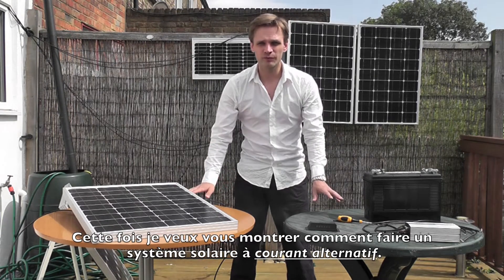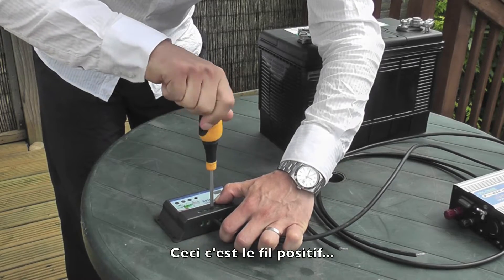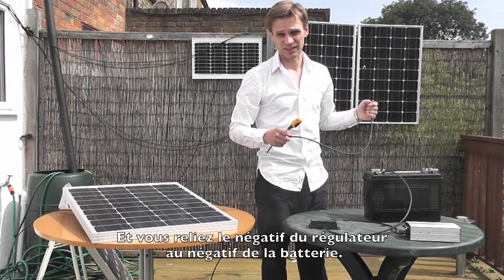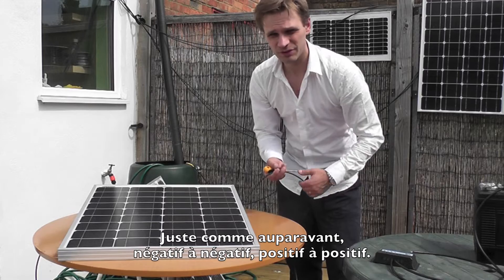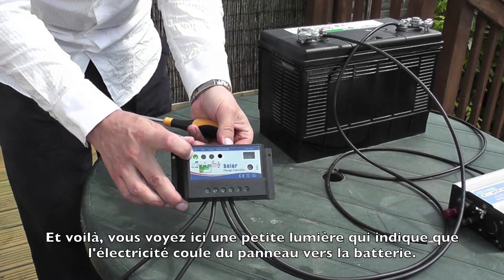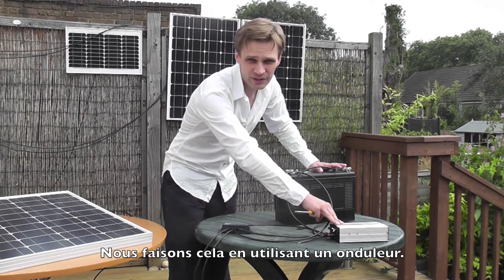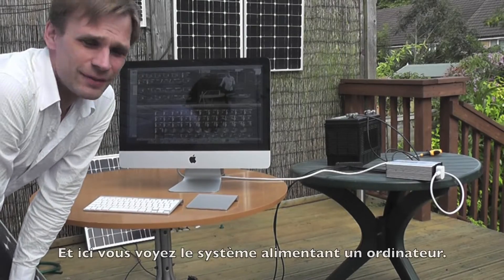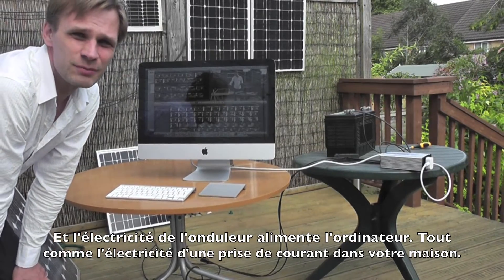Comment créer un système solaire à Courant Alternatif pour brancher des appareils ménagers.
Comment faire / connecter / installer un système solaire, avec un onduleur, qui produit de l'électricité en courant alternatif pour alimenter des appareils ménagers tels qu'une télévision ou un ordinateur.